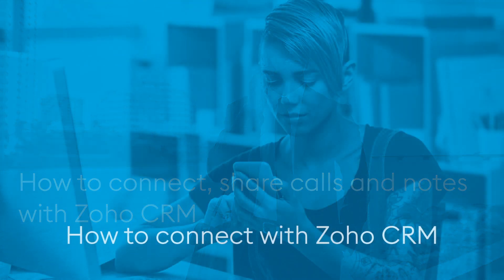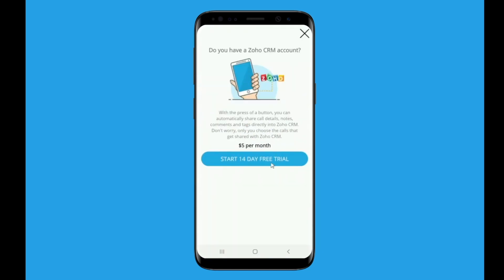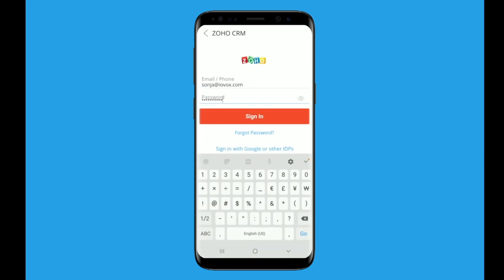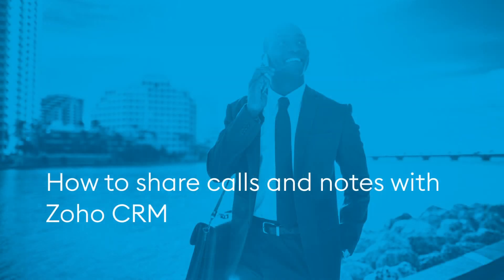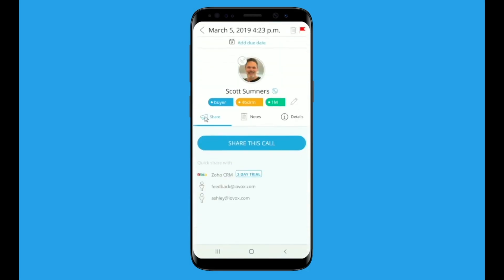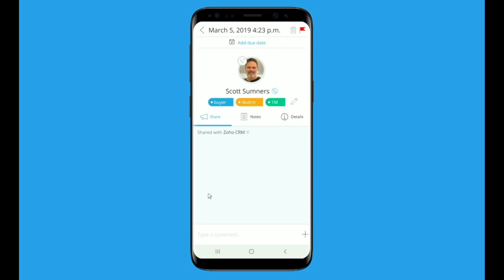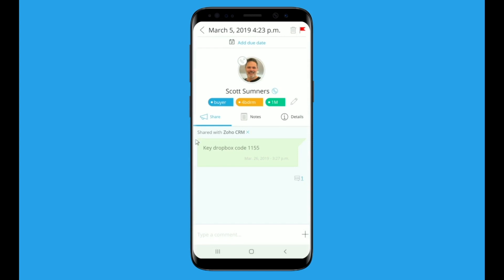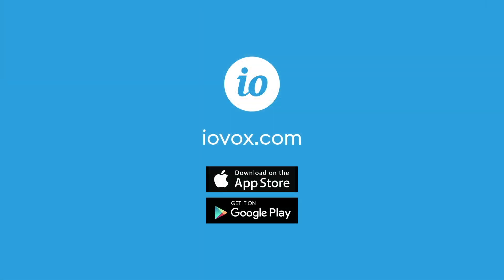How to connect & share calls & notes with Zoho CRM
How to connect, share calls and notes with Zoho CRM

One click updates eliminates the need for manual data entry.
You choose what gets shared and what doesn't.

Our mission at iovox is to make data from all phone calls useful, valuable, and actionable. We provide next level productivity tools, call tracking and analytics for indiviudals, teams and businesses globablly.